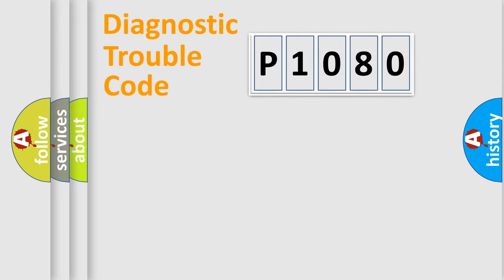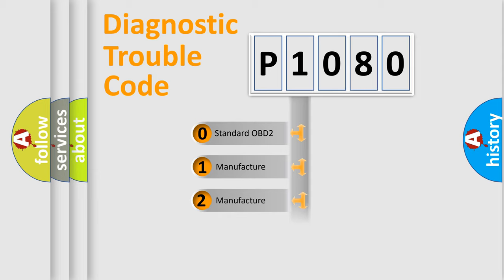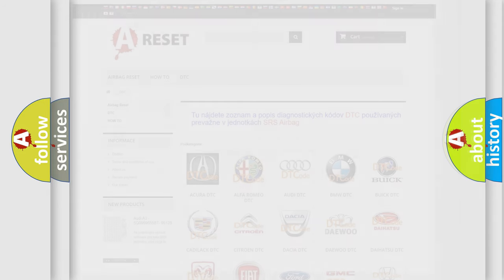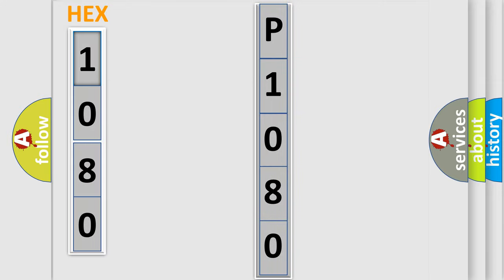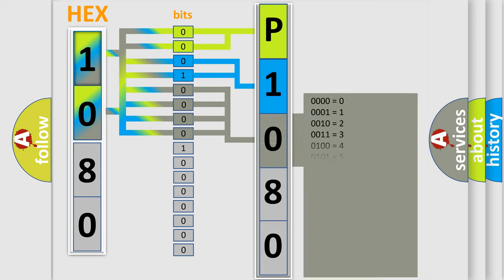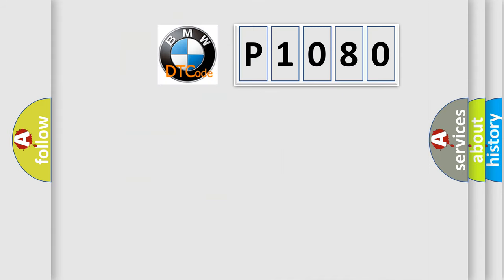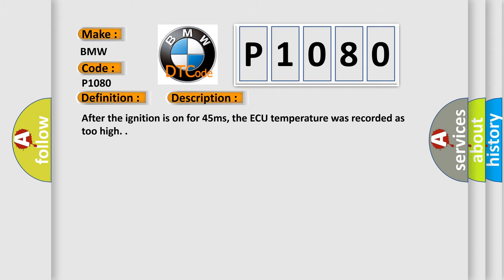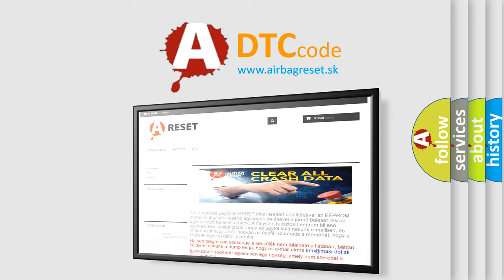DTC Hyundai P1080 Short Explanation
Contents:
0:21 Basic DTC analysis according to OBD2 protocol standard.
1:48 Insight into programming
2:58 A diagnostically understandable description of the Diagnostic Trouble Code
3:05 Basic error definition

Make
BMW
Code
P1080
Definition
Valvetronic VVT Overload Protection ECU Temperature High Input Bank 2
Description
After the ignition is on for 45ms, the ECU temperature was recorded as too high
Cause
Sticking in VVT mechanicals, pinion gear, etc
Loose sensor
Sensor servo motor has short circuit